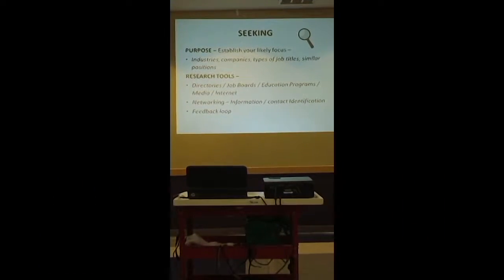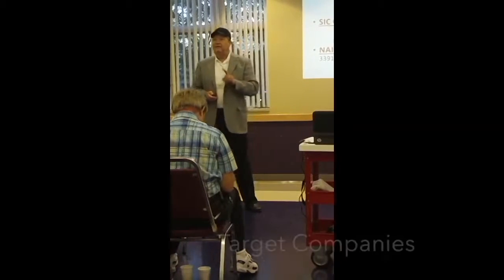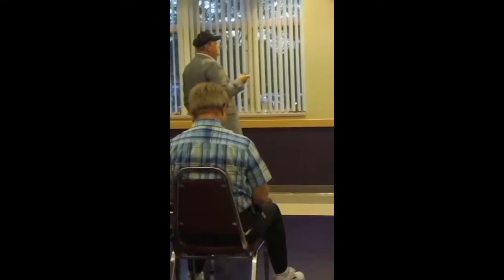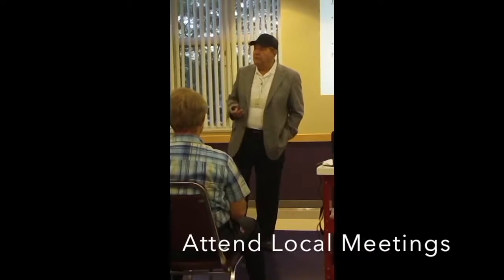St Hubert Job & Networking Ministry-Presentation (Part 2)